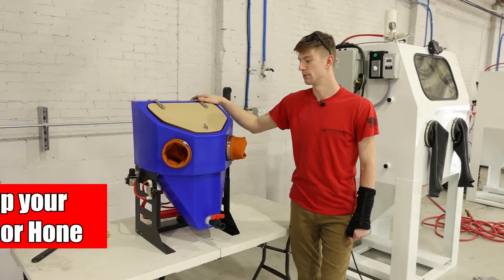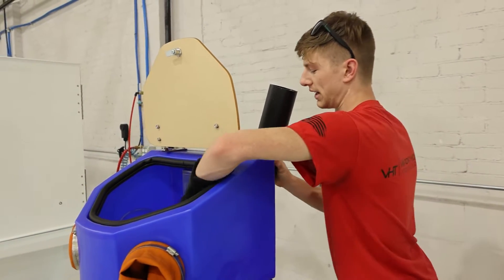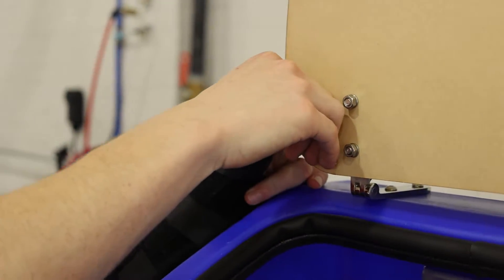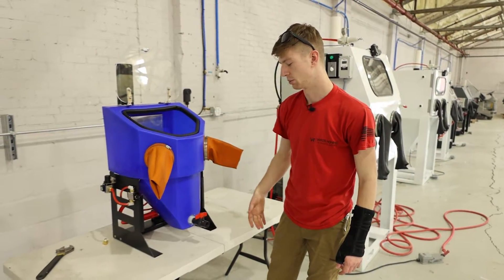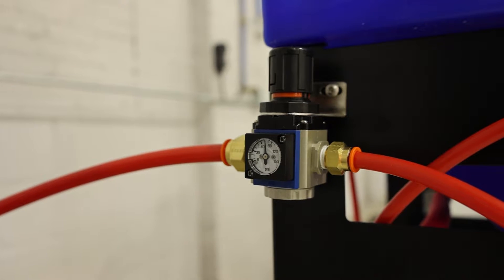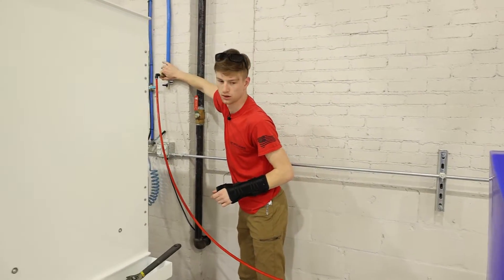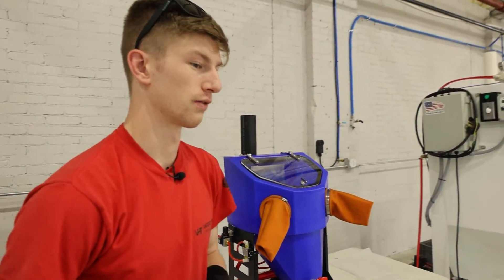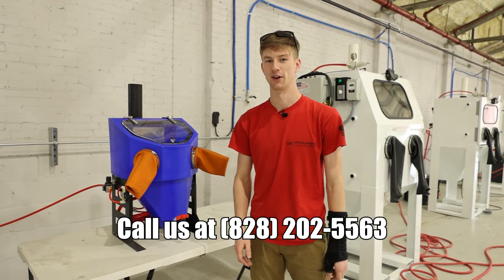How to Properly Set Up Your Micro Vapor Hone!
Hey guys, this is Ryan from Vapor Honing Technologies. In this video, we're demonstrating how to properly set up your brand-new micro vapor hone. We'll explain step-by-step how to insert your air hose, water, and abrasive into the machine.